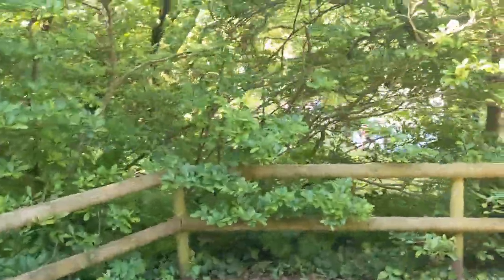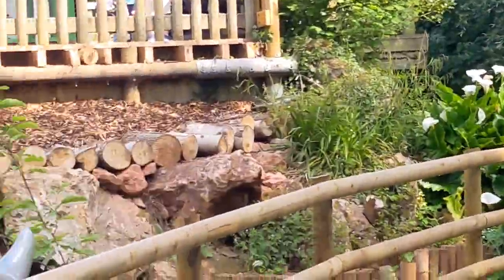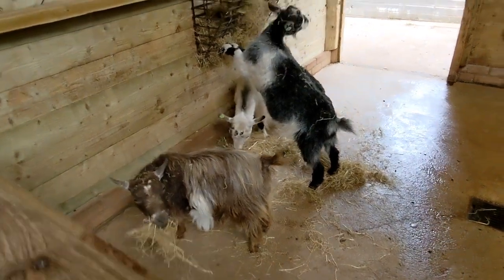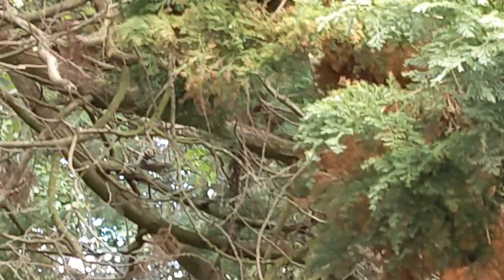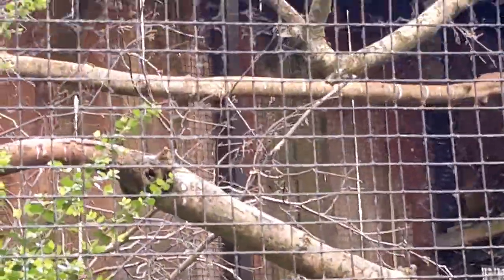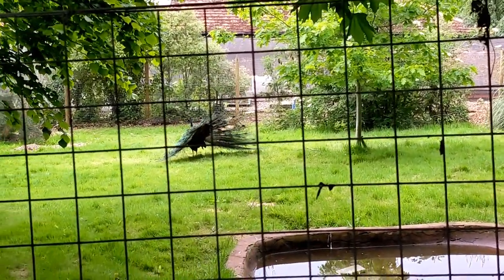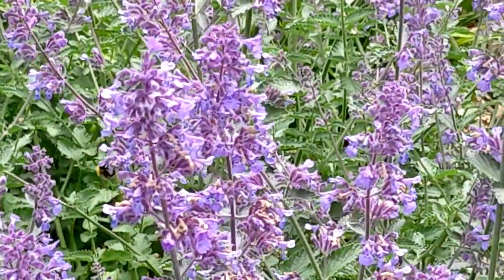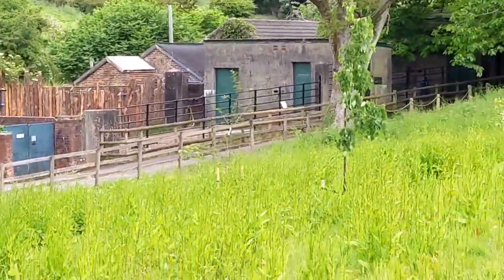Paignton zoo 31/05/22 part 1 of 2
Zoo trip 31/05/22 part 1 of 2